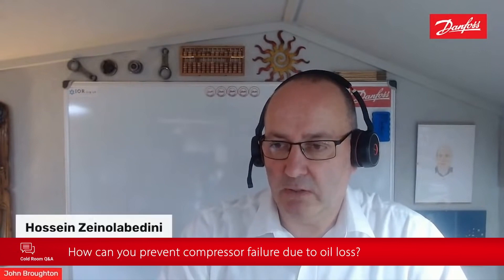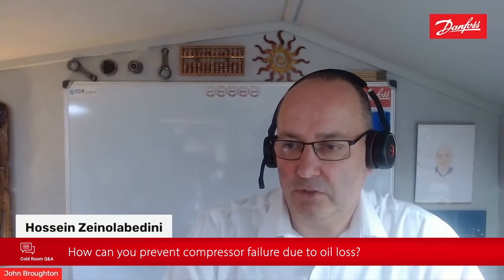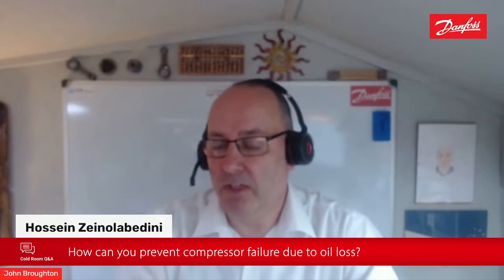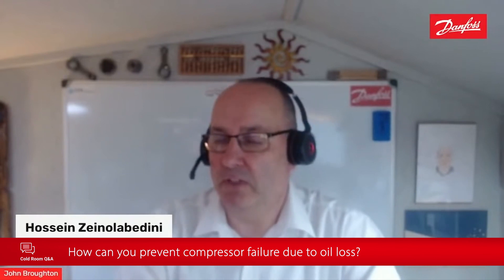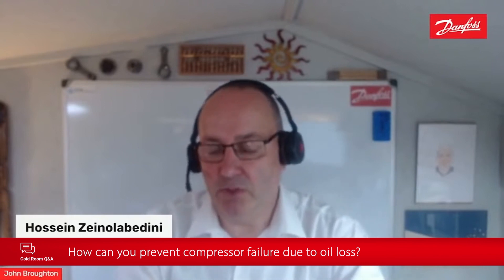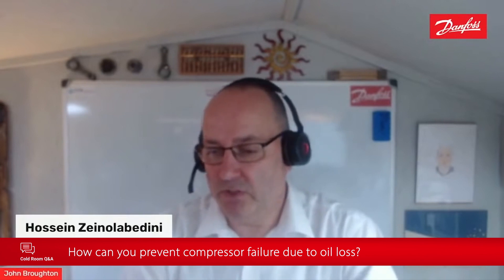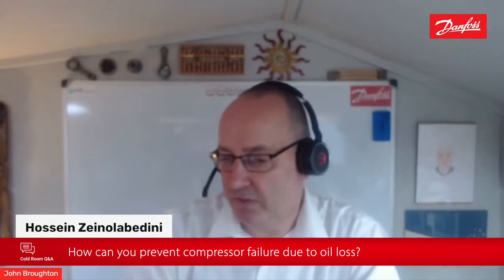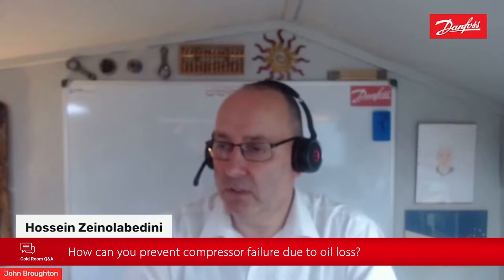How can you prevent compressor failure due to oil loss? | Ask an Expert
In this clip from his Coolselector®2 Q&A livestream, John Broughton answers the question:
How can you prevent compressor failure due to oil loss?

John talks about optical oil sensors and oil separators, and how they can protect the compressor. He then goes on to talk about suction velocity and maintaining the operation envelope. John also touches on commissioning and how check ups can ensure the system doesn't carry over to much oil.

You can get the answers to many more cold room questions by watching the recording of his full livestream, available